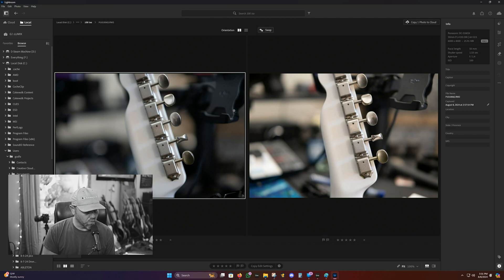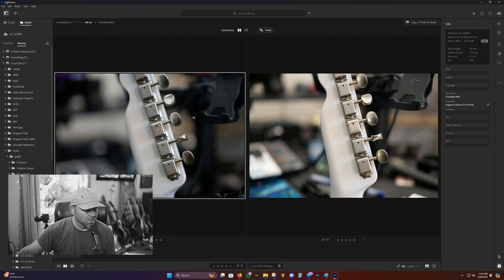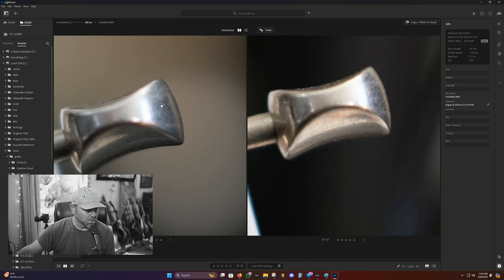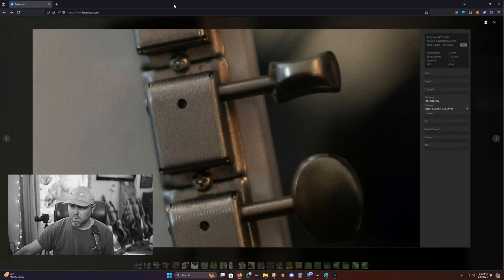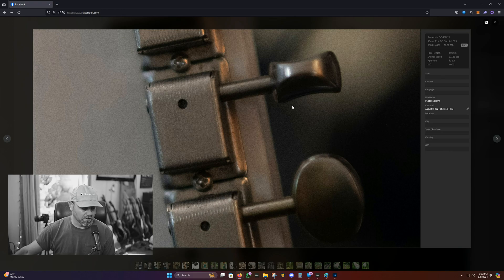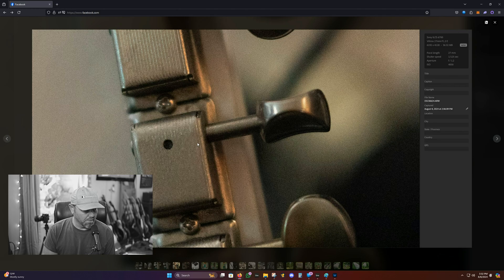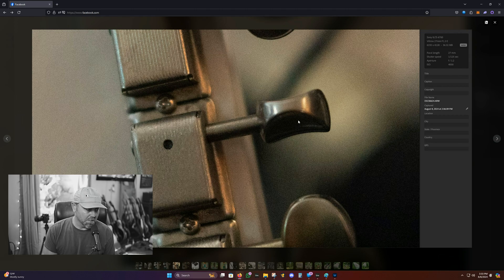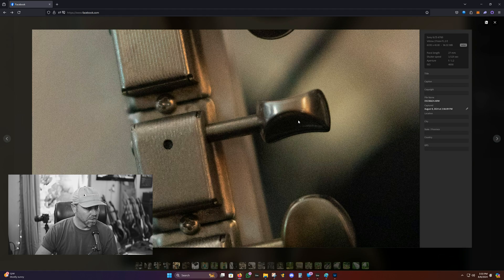Sony a6700 vs Lumix s5iix Noise- iso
Just a quick Noise comparison between to modern cameras one full frame and the other apsc sensor. Both fantastic cameras using very fast wonder lenses